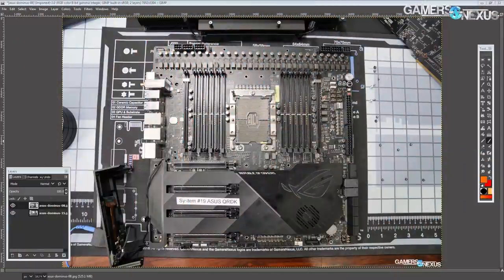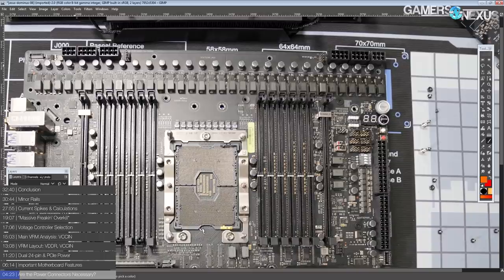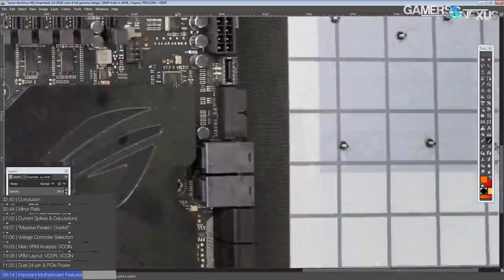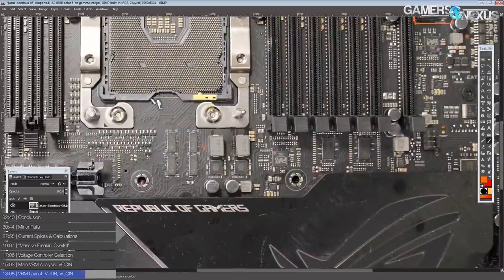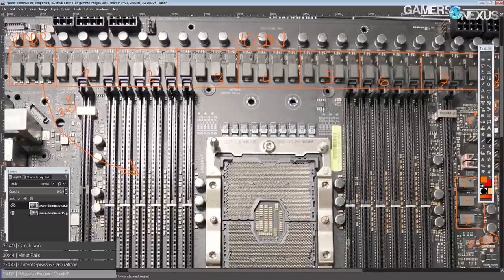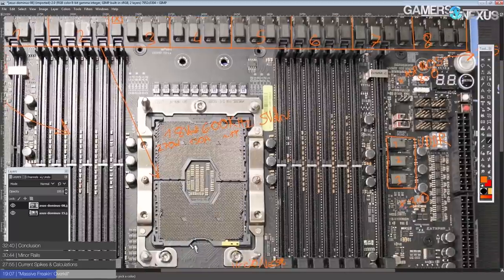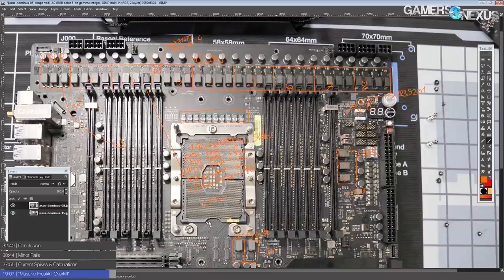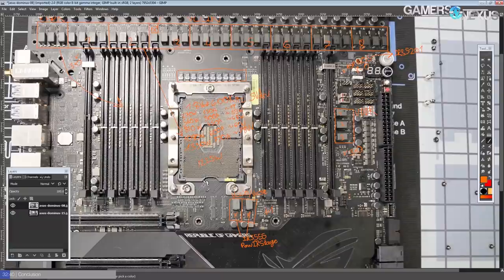Motherboard Analysis of $1800 Dominus Extreme | "Massive Freakin' Overkill"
Buildzoid returns to analyze the ASUS Dominus Extreme X599 motherboard for the Intel W-3175X CPU, standing as the most expensive combo we've reviewed.
Ad: Buy be quiet!'s Straight Power 650W on Amazon)

Host, Analyst: Buildzoid of AHOC
Timestamps: Keegan Gallick